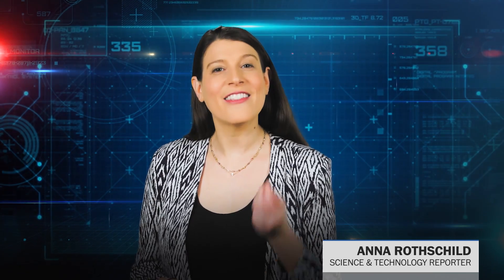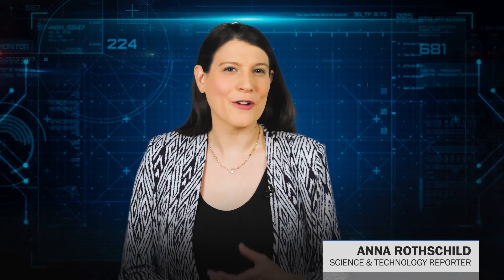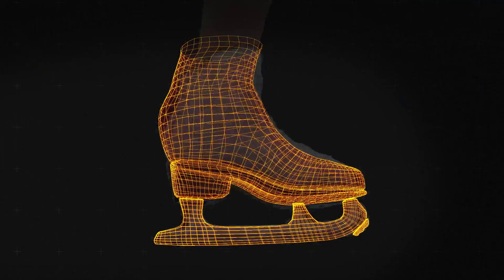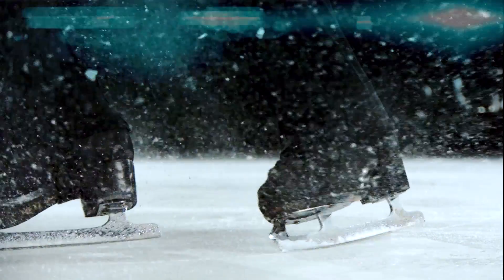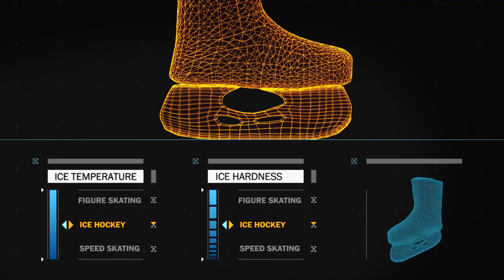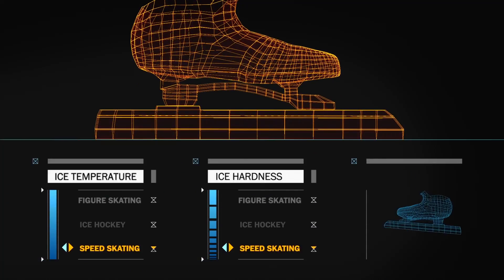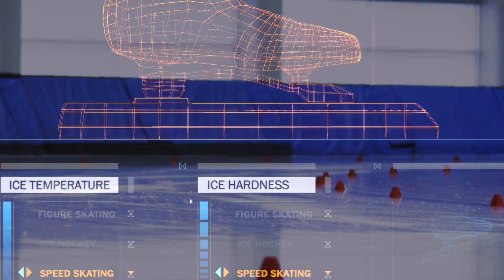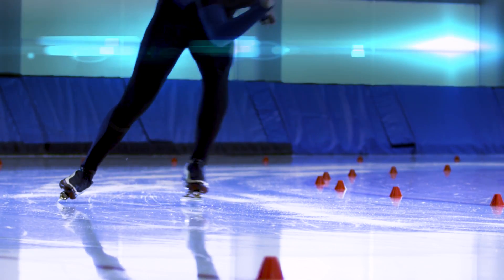How do you make perfect ice for each Olympic sport? | Science of the Sport with Anna Rothschild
Figure skating, hockey, and speed skating are all played on ice—but not all ice is the same.